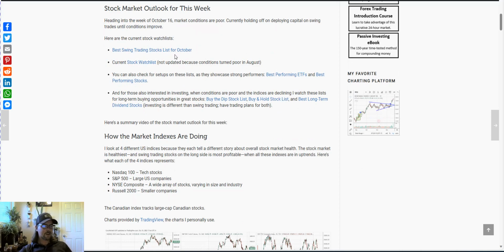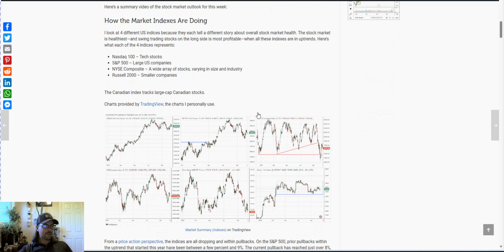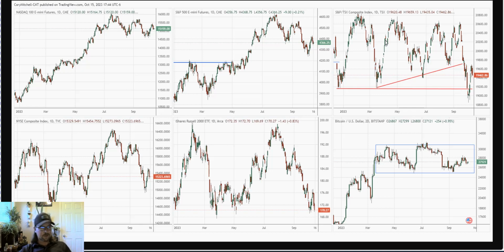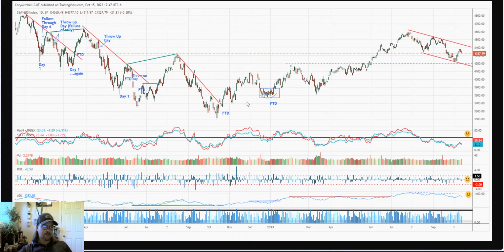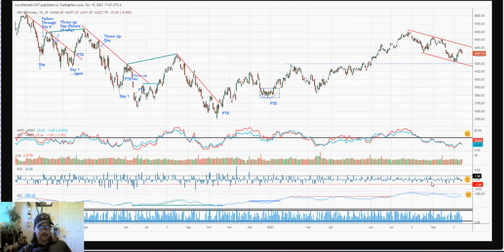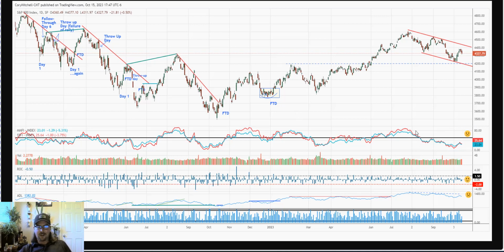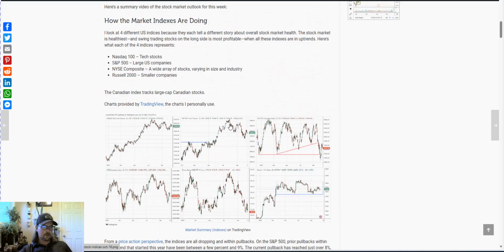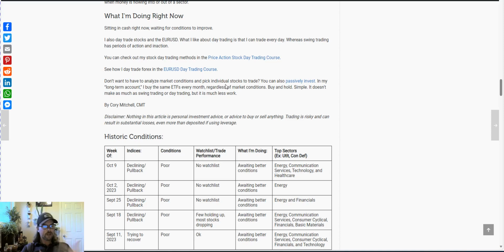Swing Trading Stock Market Outlook for Week of October 16 SPY QQQ IWM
A look at stock market price action and Market Health Indicators as we head into the week of October 16. The stock market indices are pulling back and Market Health Indicators are in poor shape, so I am holding off on taking new trades until conditions improve. See what has to happen to change that and get me buying again.

The article is updated weekly with new charts and a video, so be sure to bookmark it!